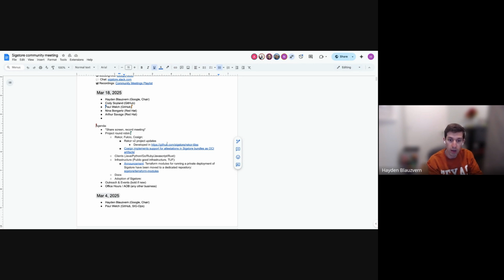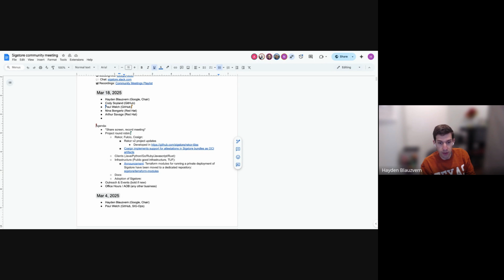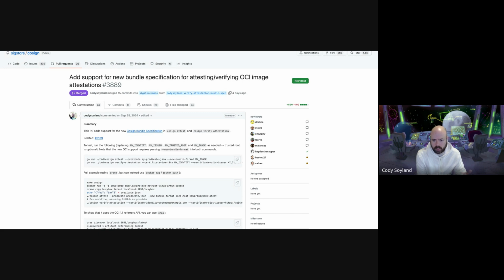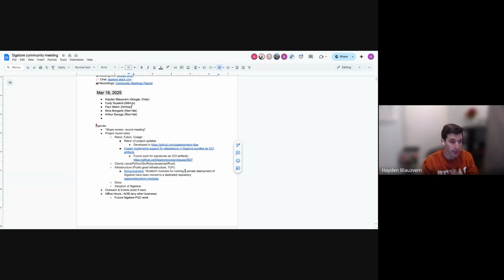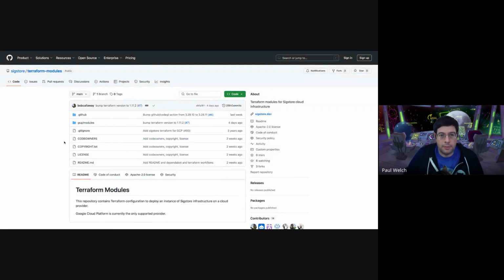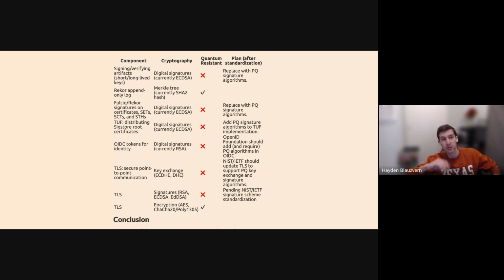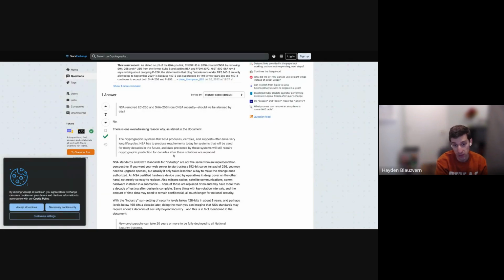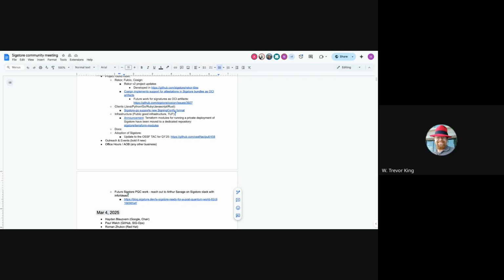Sigstore Community Meeting - March 18, 2025